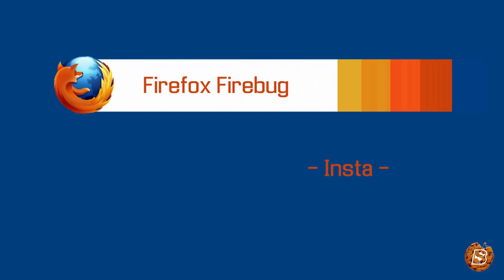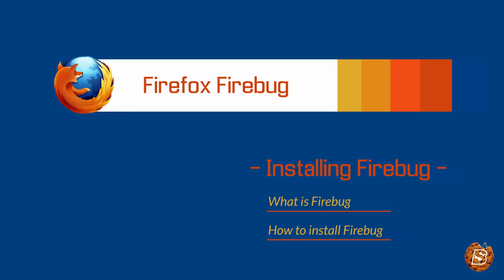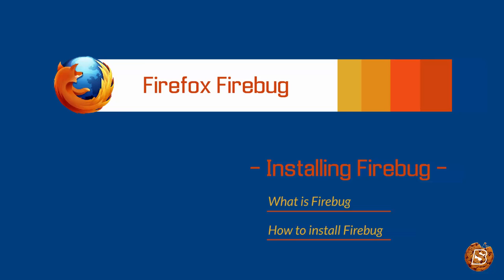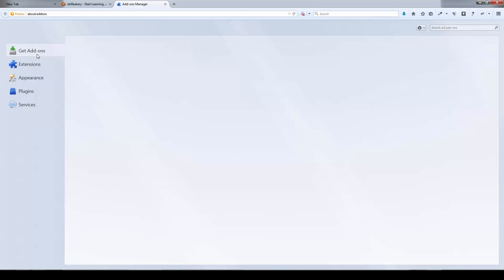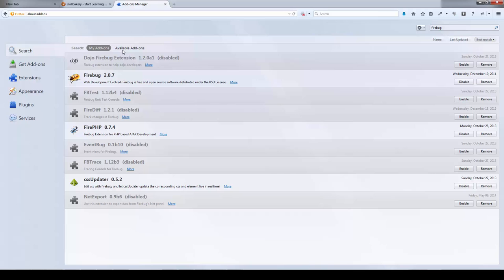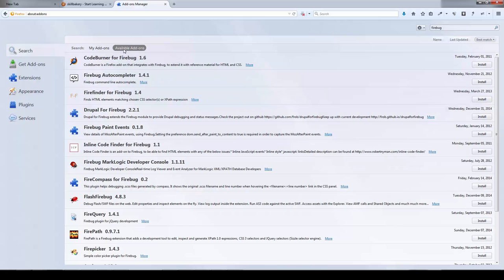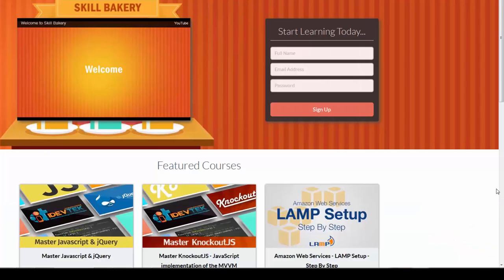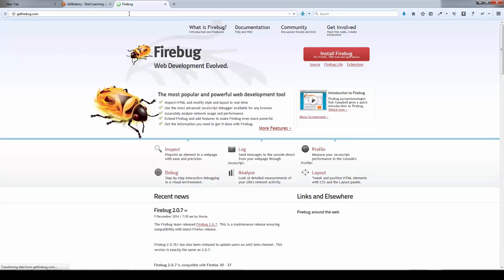Installing Firebug - Web Development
Learn how you can make use of browser development tools to make web pages better.

This course tells you everything that you as a web-developer or web-designer needs to know when it comes to debugging your JavaScript or style-sheets using developer tools for browsers

Learn how you can dynamically change HTML and apply style-sheets to your web-pages and then save the same back to your source files all directly from the browser.

You will also learn how you can read minified scripts
This course also covers various other important topics like managing memory, optimizing page load time of web pages.

All lectures are recorded in HD quality video which ensures that you will not miss a thing.

So lets start learning now.. .
Here are some more Dev Tools videos which you might find useful